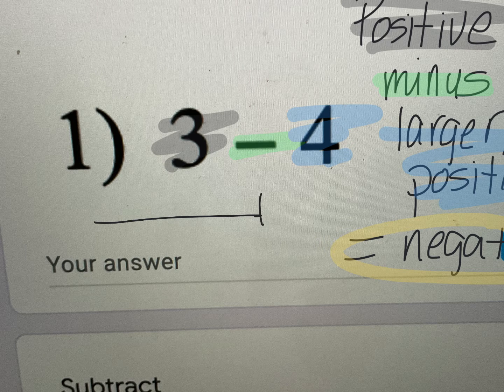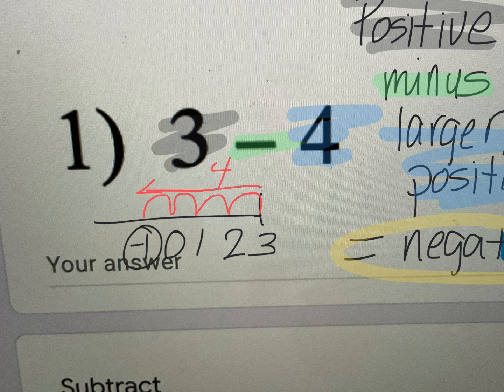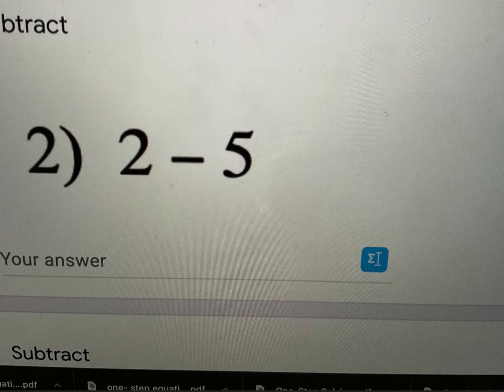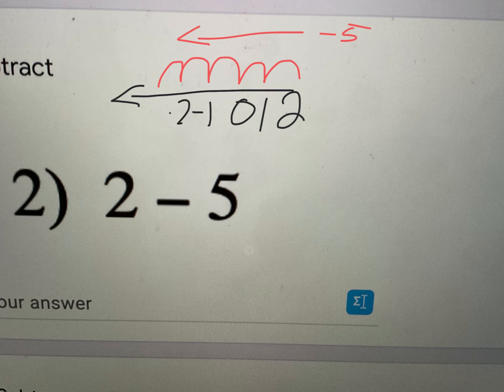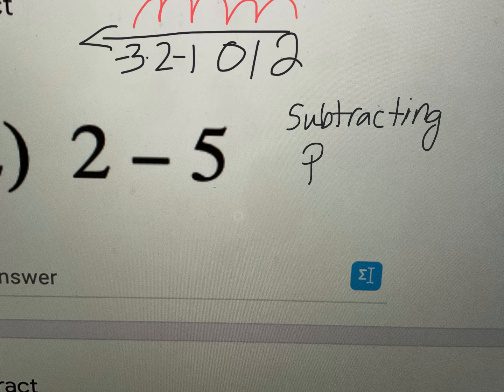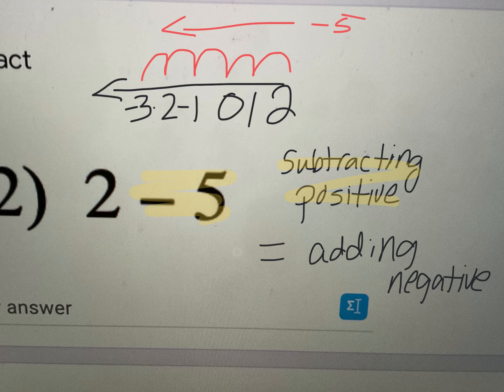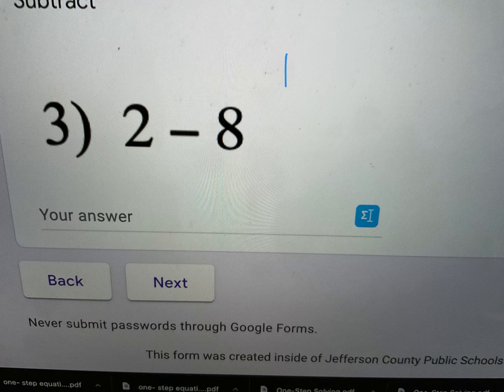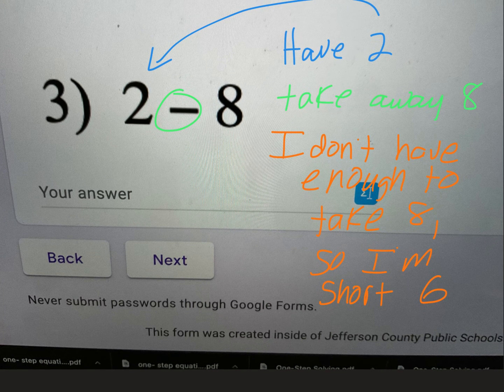Integer sub 2.mp4